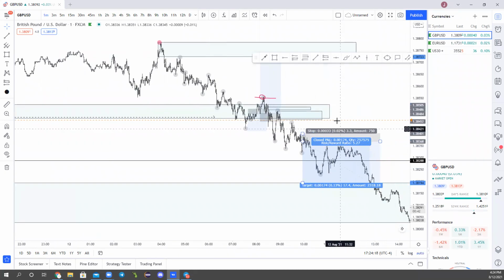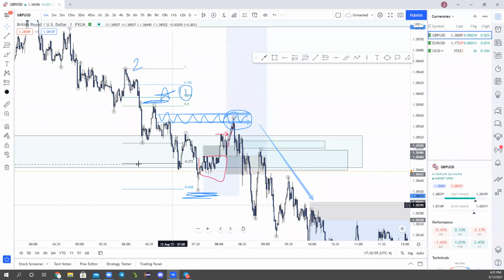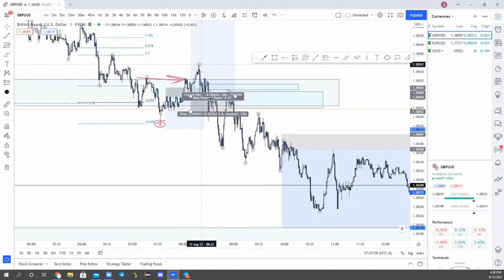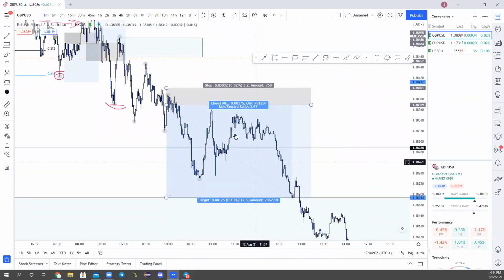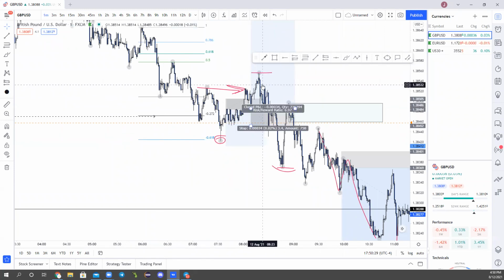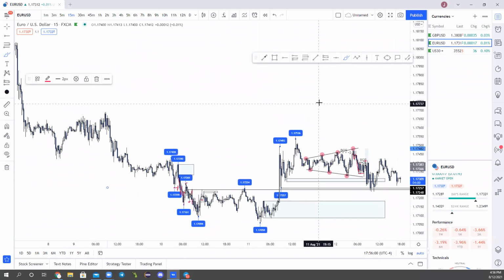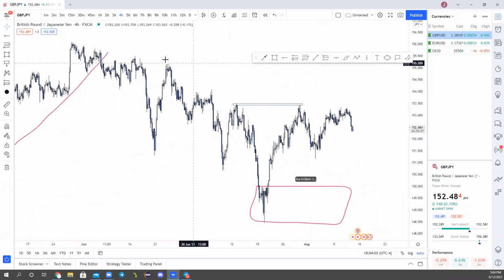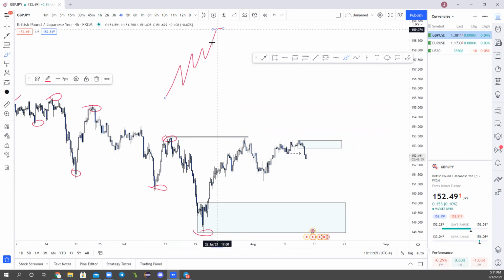INSTITUTIONAL TRADING LESSON (STRUCTURE, ORDER FLOW, S/D)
Here's today's recording--I hope you all enjoy it! In this episode, we talk about structure, order flow, and supply/demand. Although many traders solely use smart money concepts to enter positions, we do not. The primary reason we don't trade with just these concepts is because the forex markets do not move solely based upon them; instead, the currency exchange has dynamics that are affected most by the aforementioned concepts of structure, order flow, and supply/demand. These ideas undoubtedly control the markets, which is precisely why we focus on them so much! Please message us if you have any questions.